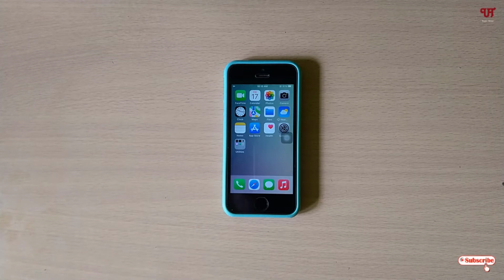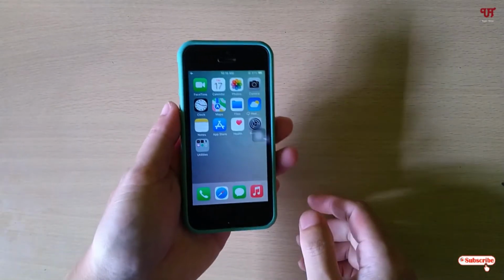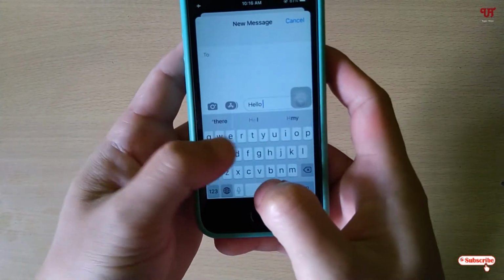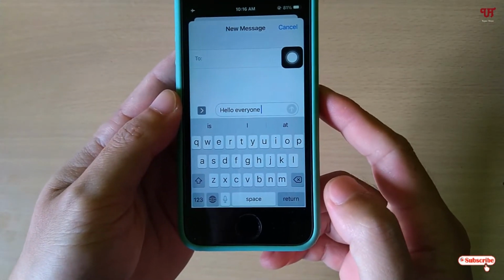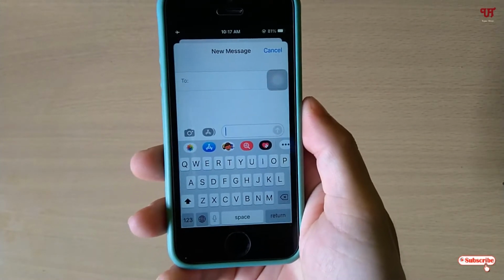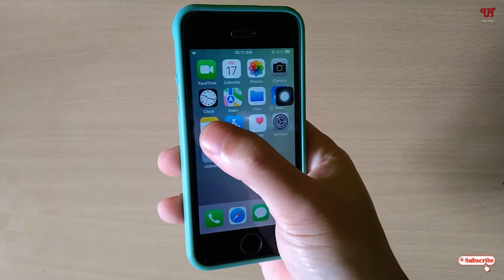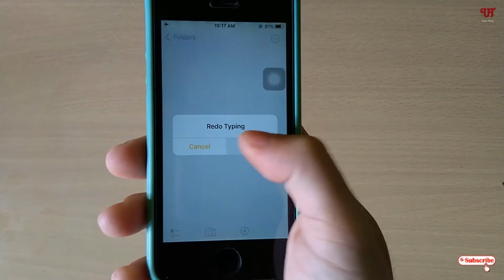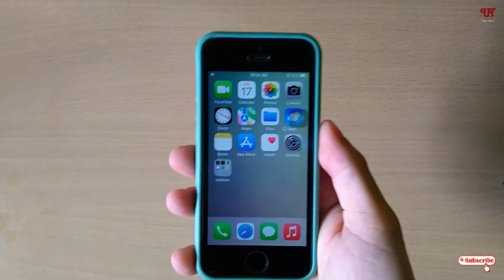How to Delete any Text or Word without using Keyboard in iPhone ?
This video tutorial is all about How to Delete any Text or Word without using Keyboard in iPhone.